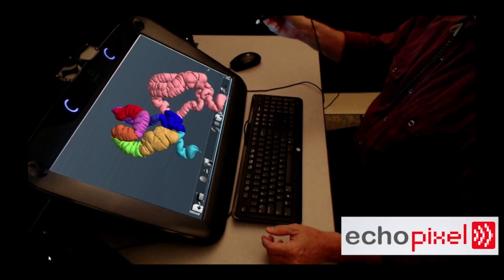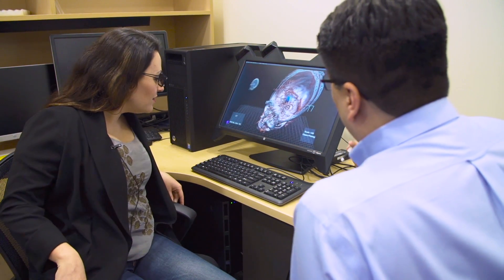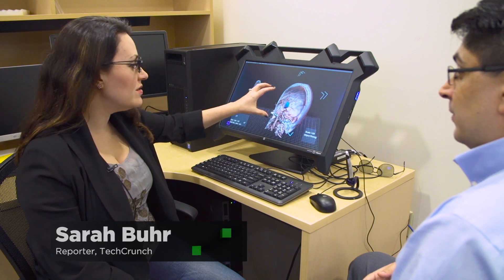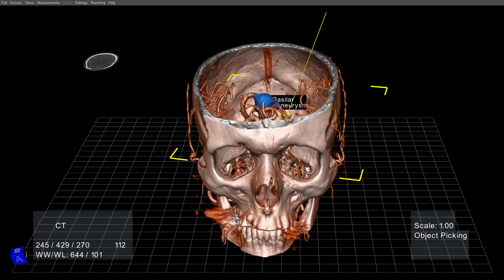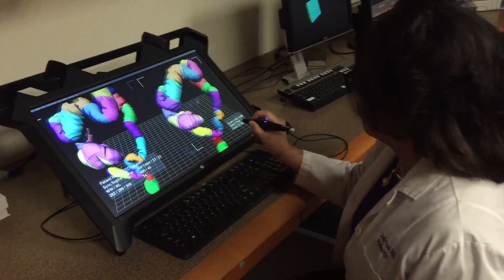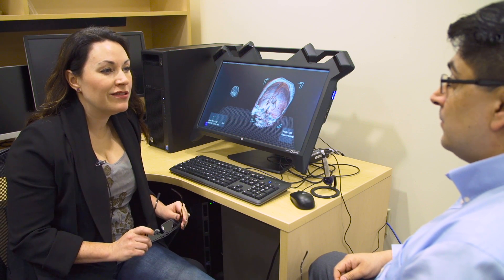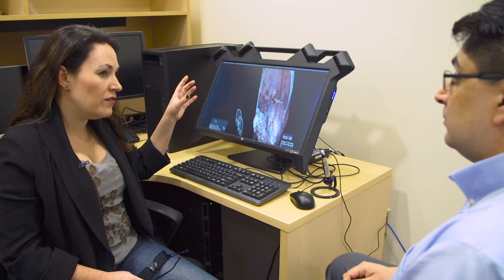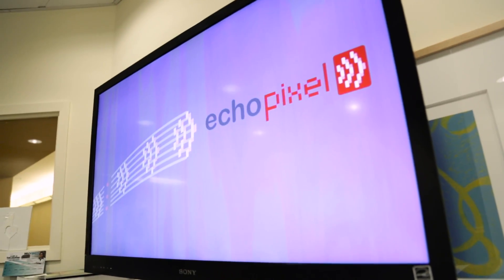EchoPixel Adds 3D Visualization to Medical Scans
EchoPixel wants to bring virtual reality to the medical world. The startup’s new technology creates an interactive 3D view of CT scans. This is 360 degree imagery that help doctors pinpoint the exact location of a disease.